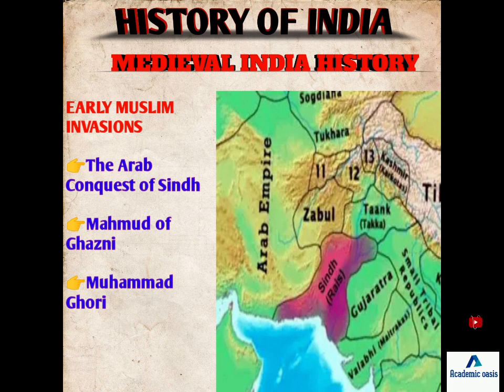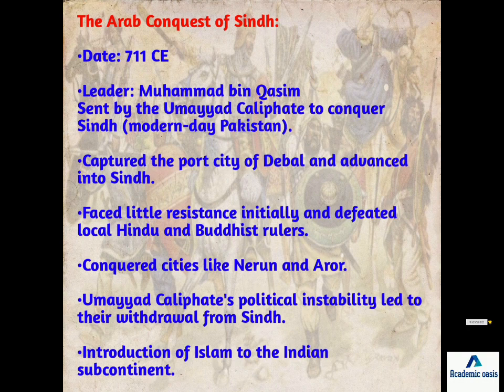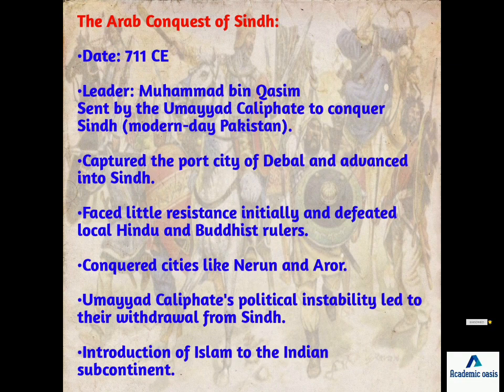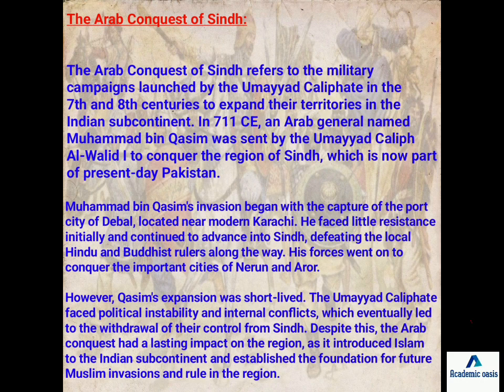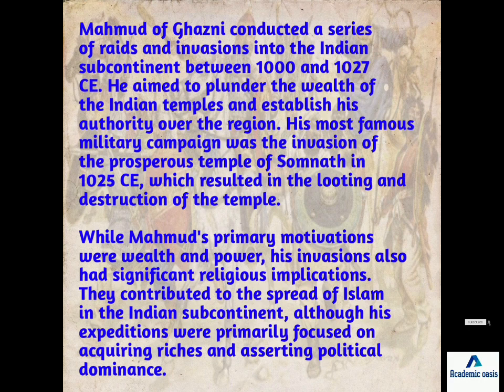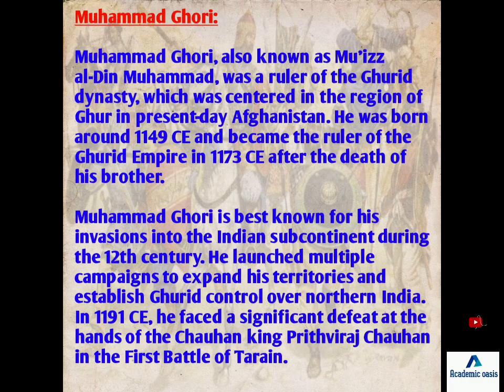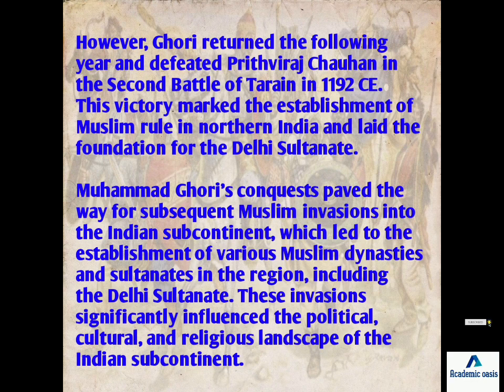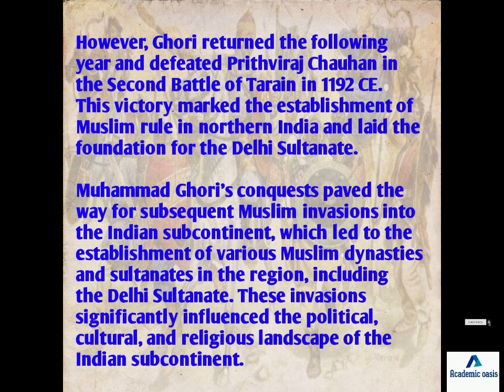EARLY MUSLIM INVASIONS ||MEDIEVAL INDIAN HISTORY||PART 4 ||HISTORY OF INDIA|| ACADEMIC OASIS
Welcome to ACADEMIC OASIS. !!❤️

In this video you will find a proper explanation of EARLY MEDIEVAL PERIOD|| EARLY MUSLIM INVASIONS ||MEDIEVAL INDIAN HISTORY|| HISTORY OF INDIA with short notes...!!!